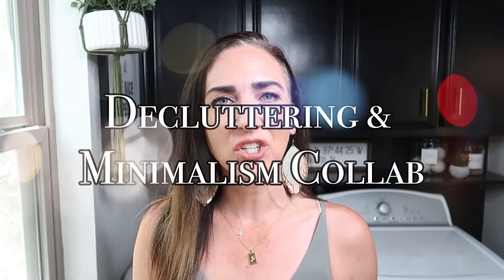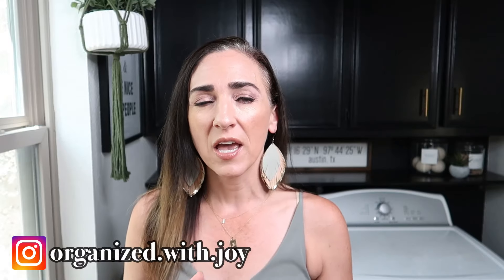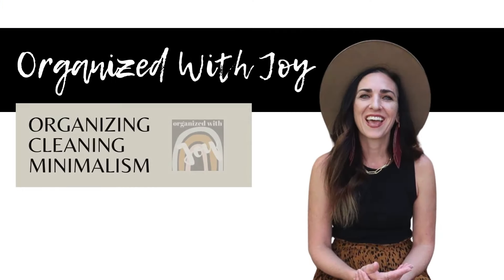DECLUTTERING A SENTIMENTAL ITEM | DECLUTTER WITH ME JUNE 2024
My name is Joy. I’m a mom of three older kids - all three now young adults. I have been a SAHM since my oldest was a year old, only having a couple different part time jobs over the years once all my kids were in school. I have also enjoyed volunteering with several non for profit organizations. In 2018 I started my own business doing in home organization here in Austin, Texas as a professional organizer! I want to share some of the tips and tricks I learned from being a SAHM for over 20 years and as a professional organizer.